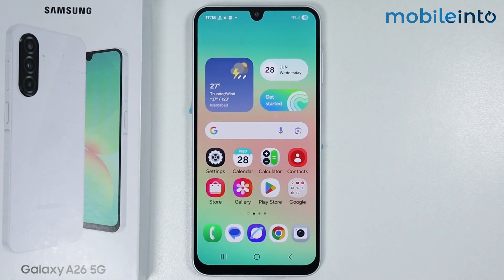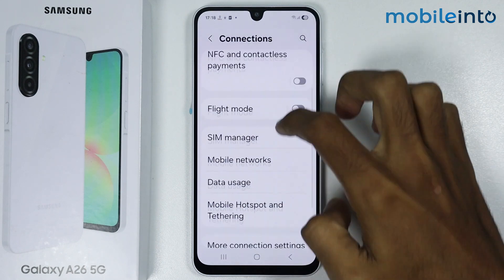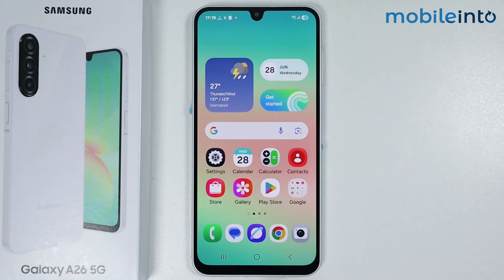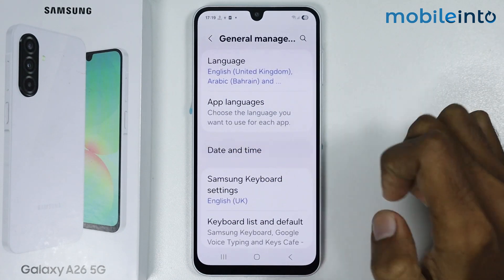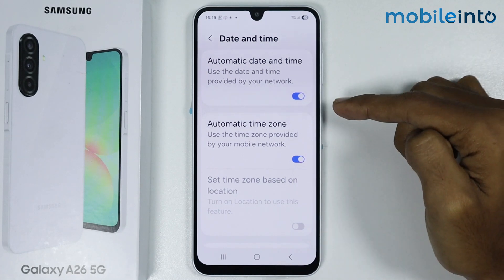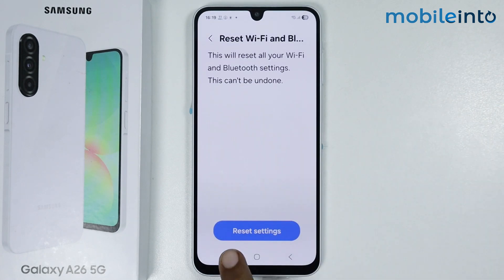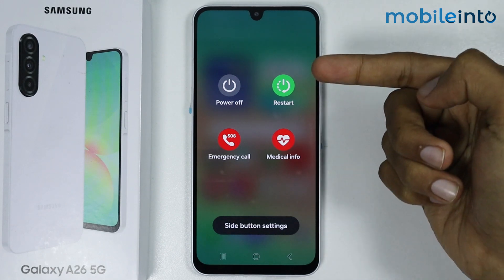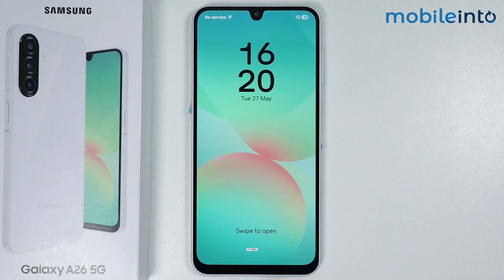Samsung A26: How to Fix WiFi Issues - Solve WiFi Problem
How you can solve wifi issue in samsung a26. If you want to resolve slow wifi problem, wifi connect but internet not working or wifi signal issue in samsung a26, follow these steps.